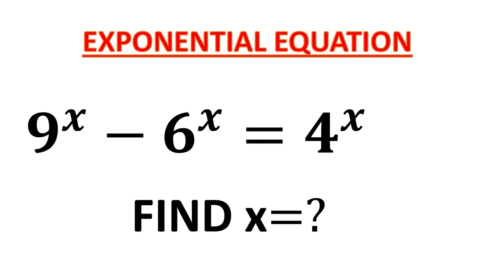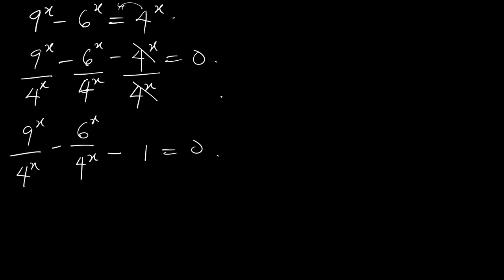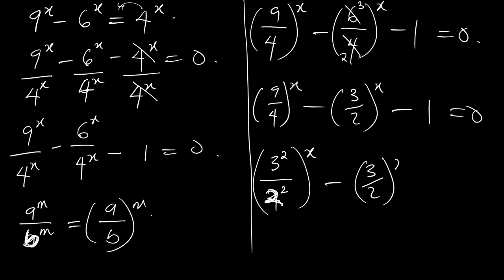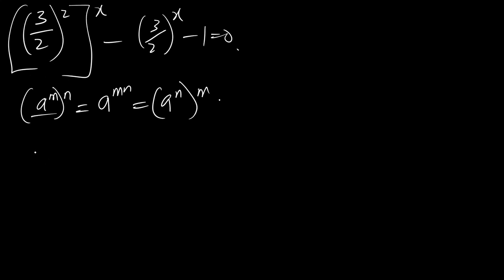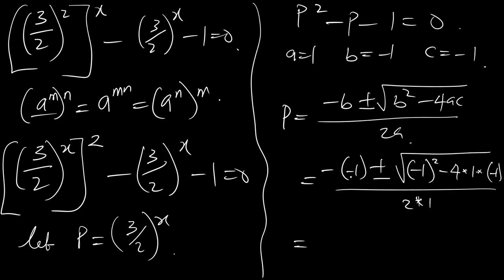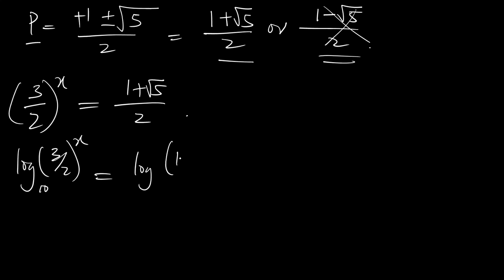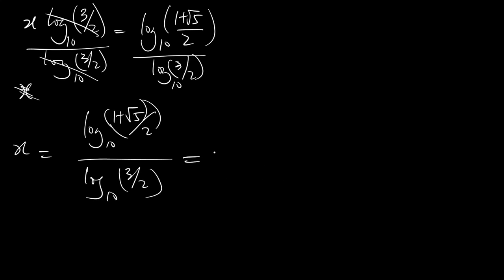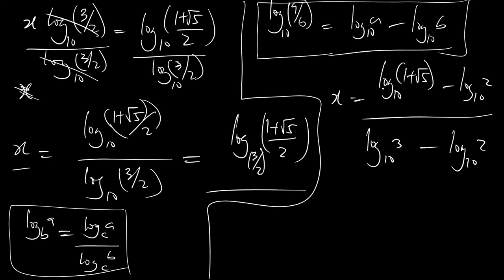Math Olympiad | Math Olympiad problems | You should learn this Maths trick | Algebra